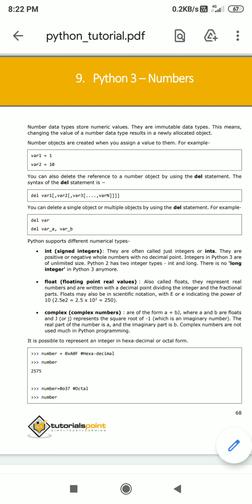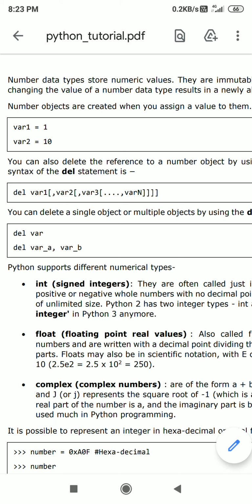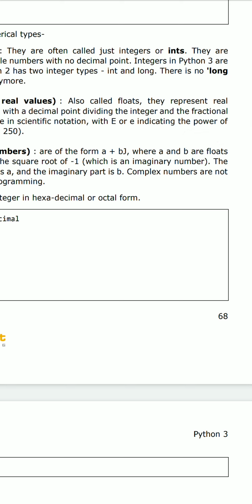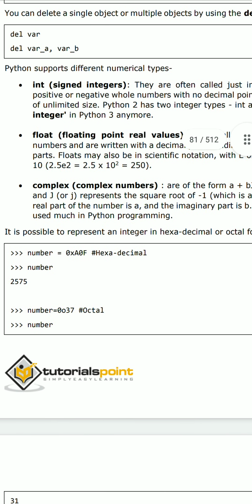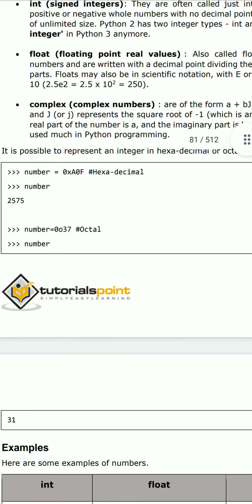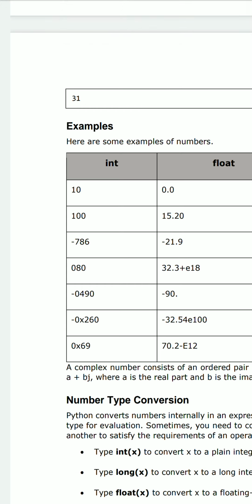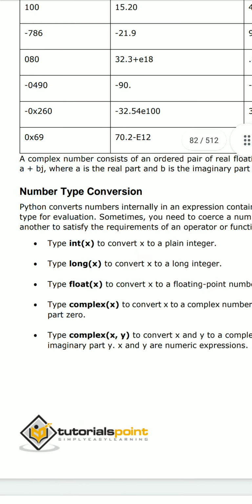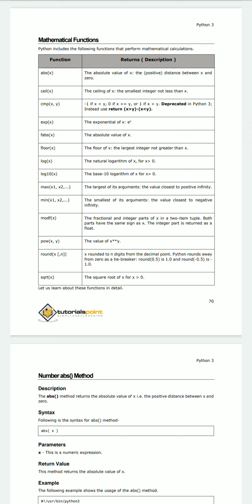python | python numbers